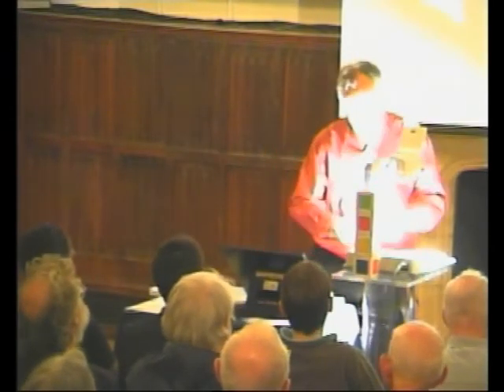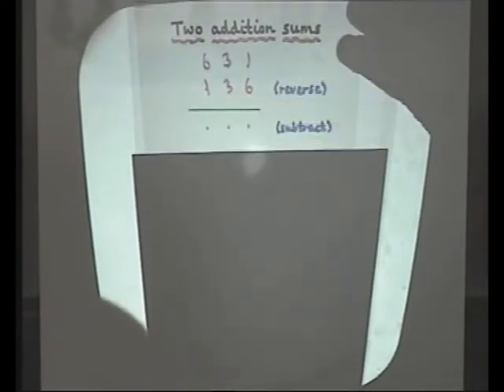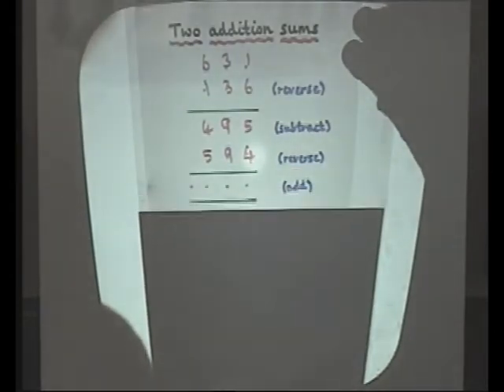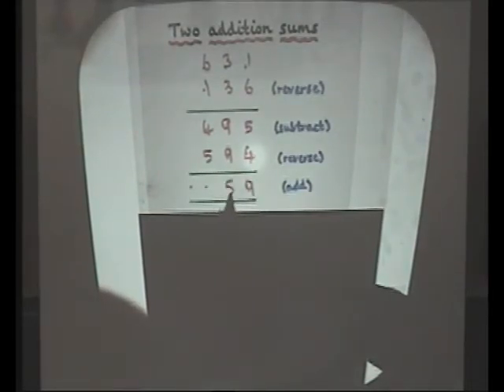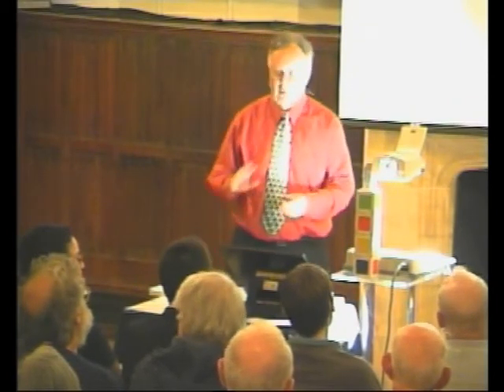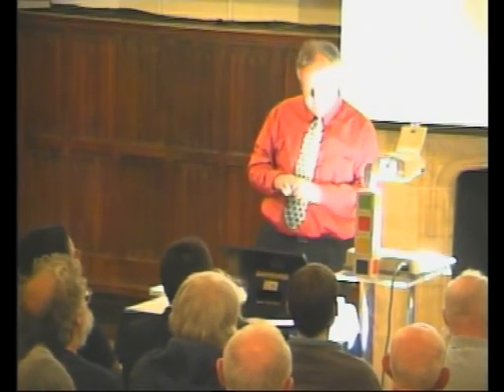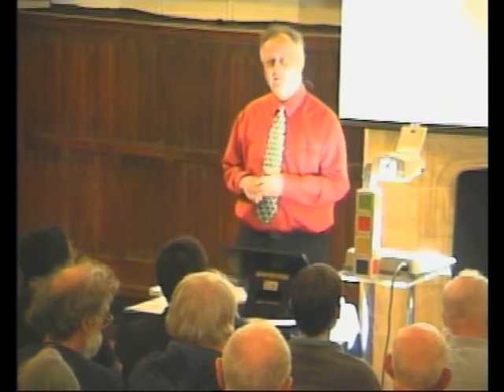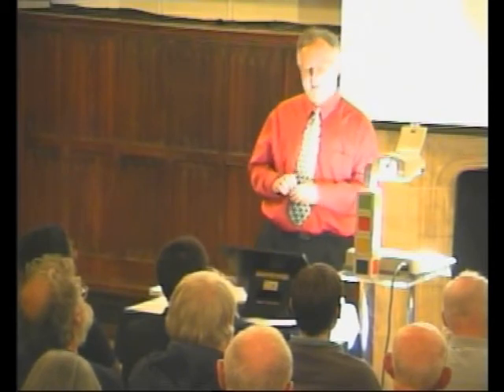'1089' Trick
An amazing trick with numbers, where the result of a sum with randomly chosen numbers is predicted perfectly. Robin Wilson, Gresham Professor of Geometry, performs the trick and then points to where the explanations behind it might lie.

This is the ninth part of 'A Millennium of Mathematical Puzzles'.